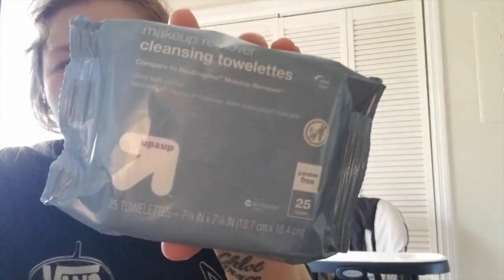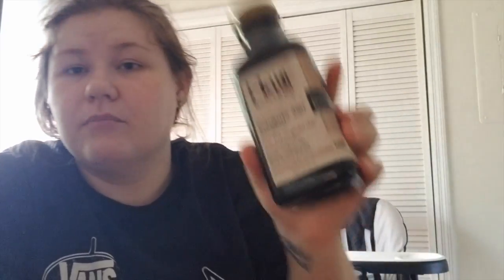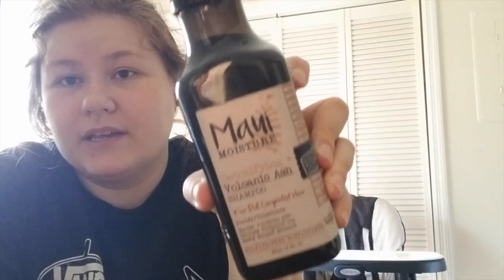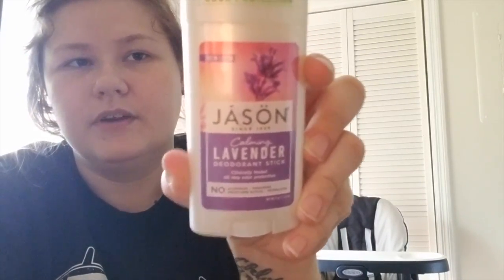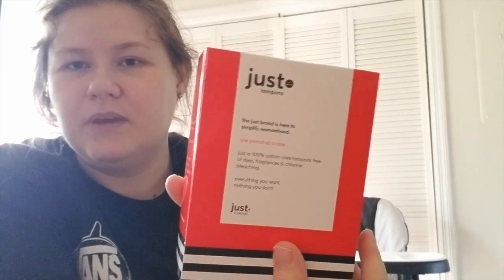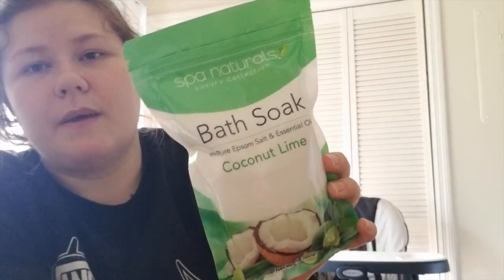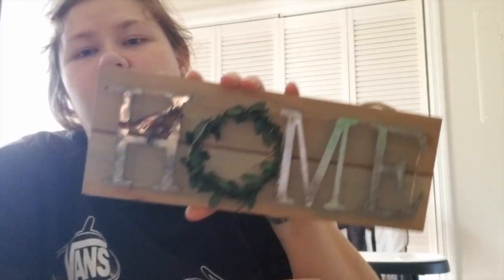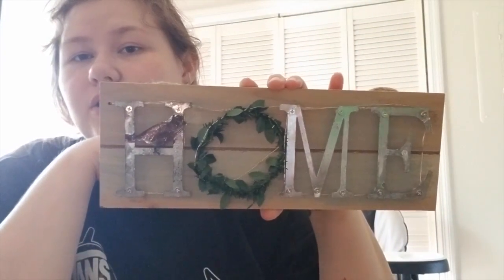Forgotten Target Haul